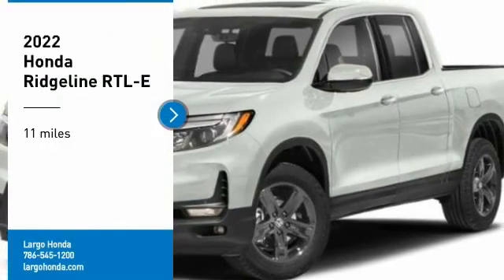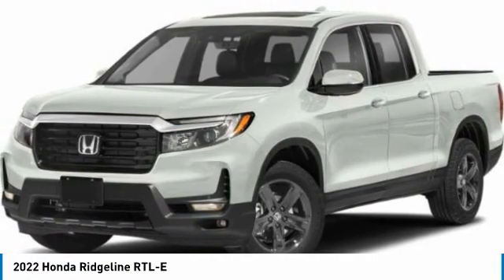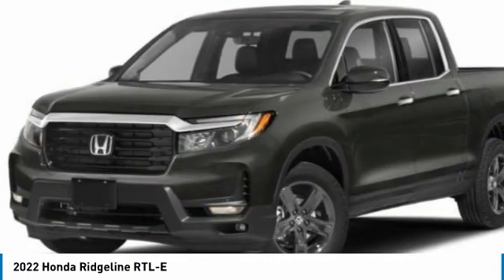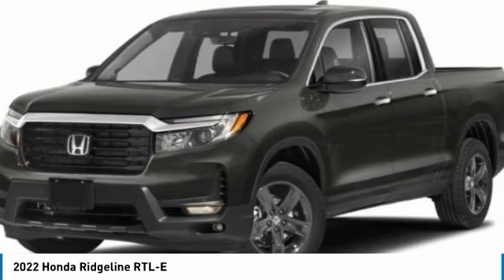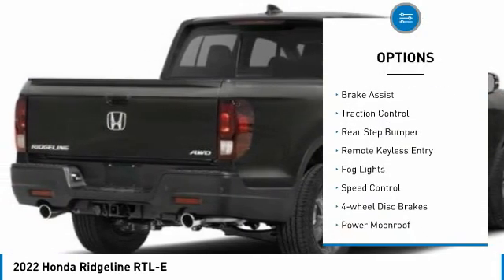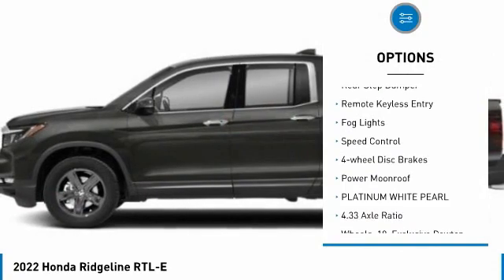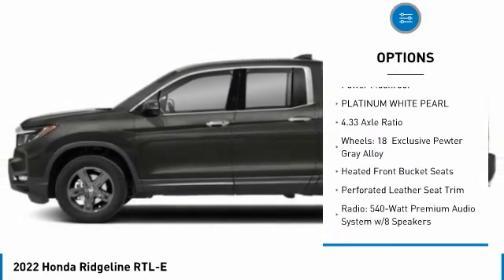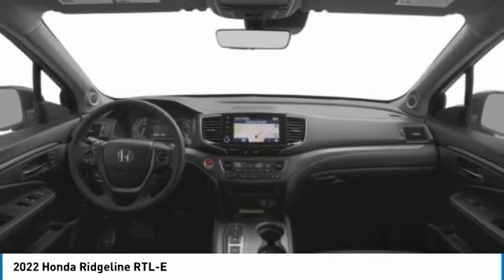2022 Honda Ridgeline 65690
2022 Honda Ridgeline RTL-E

Largo Honda
554 NE 1st Ave

Looking for the right crew cab pickup? Today could be your lucky day. this 2022 Honda Ridgeline could be yours.